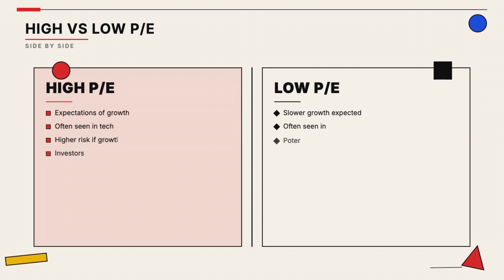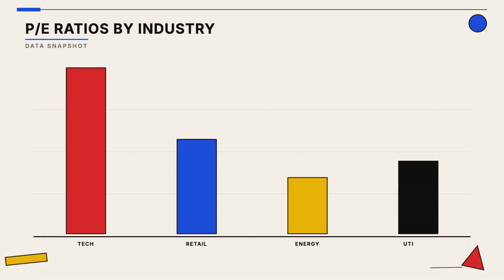Price to Earnings Ratio: 3 Things Most People Get Wrong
Using P/E ratios to value stocks but seeing conflicting results? This educational walkthrough clarifies how to use this metric properly. Watch the full step-by-step.